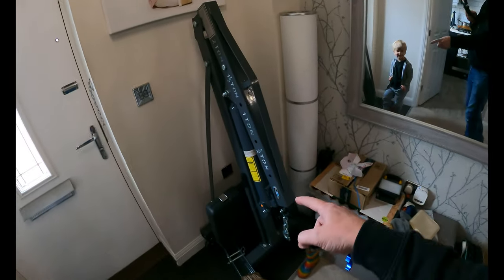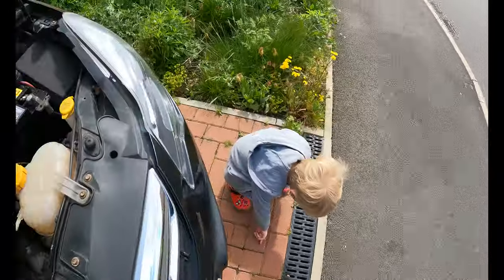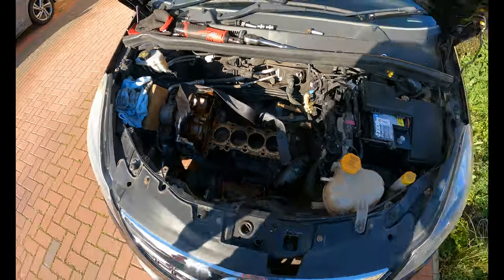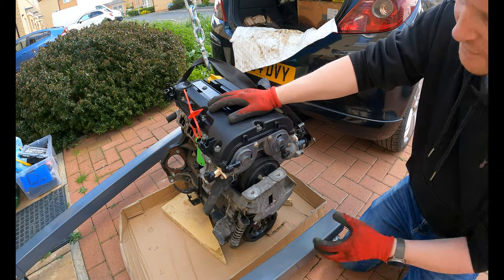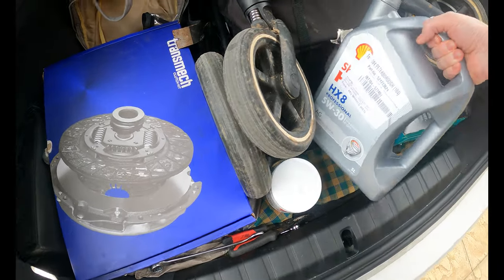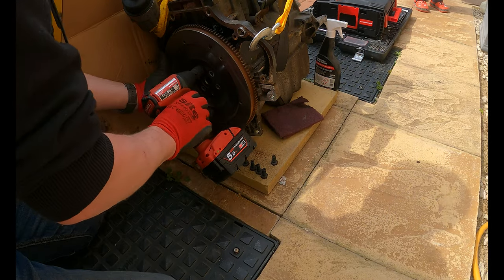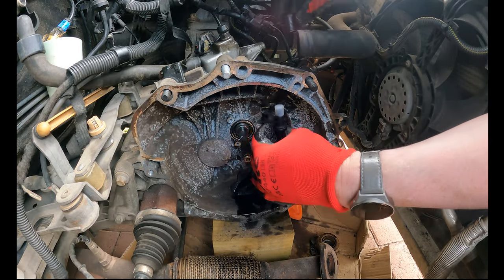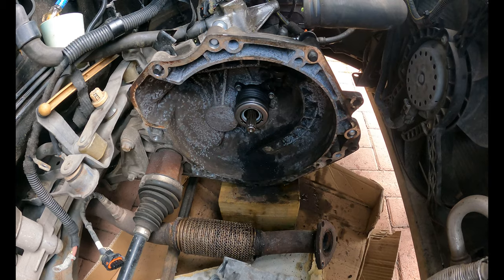CHANGING THE ENGINE IN MY CORSA! Vlog #6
In this video I remove the Corsa SRi Engine, find more damage and start to prep the car for the new engine to go in.. This is my first every engine swap so go easy on me.

Top Cash Back (used whenever I order parts online)

Engine Crane
Oil Jerry Can
Oil extraction pump
Hose Clamp Pliers

Car Cleaning Products I use:
Gtechniq APC
Wheel Cleaner
Glass Cleaner
Fallout Remover
Tar and Glue Remover
Drying Aid
Wash Mitt
Drying Towels
Wheel Brush
Pressure Washer